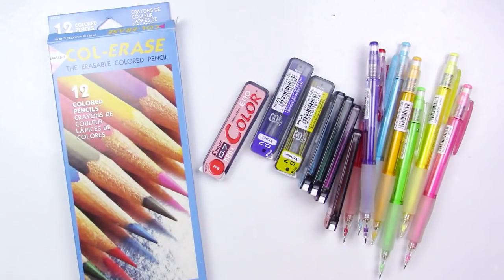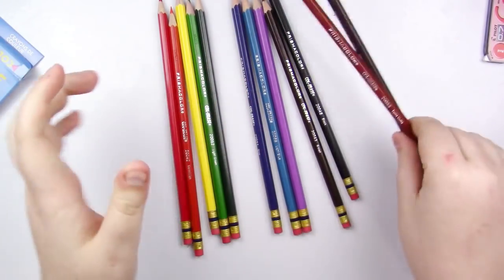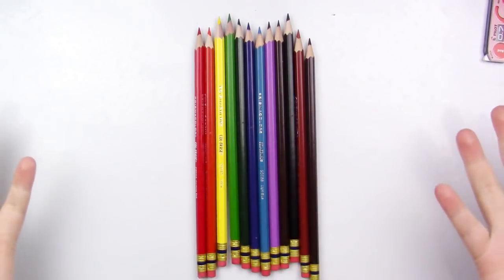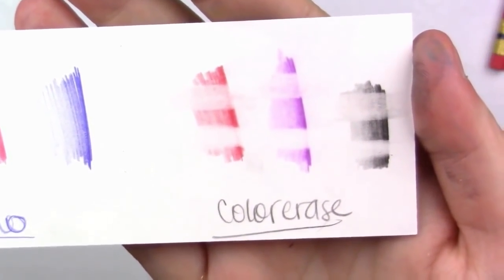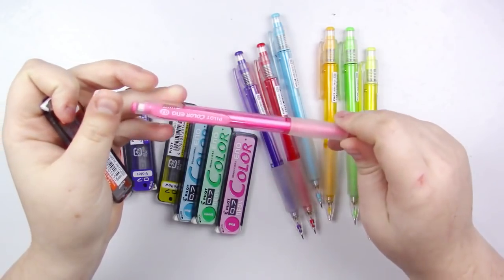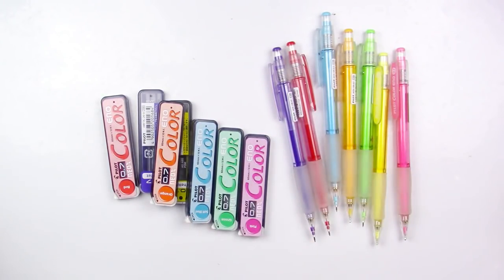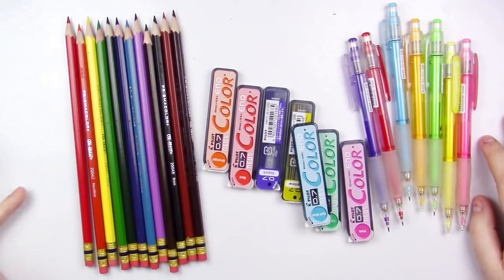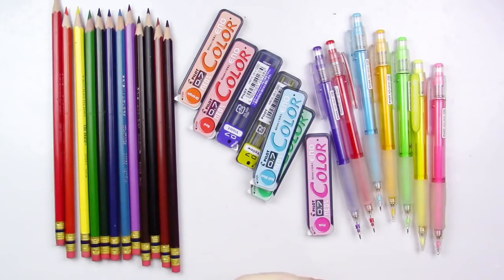COL-ERASE vs COLOR ENO Pencils ~ Art Supply Face Off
♥ OPEN ME FOR SUPPLIES + INFO ♥

Hey my cute Squidlings! For today's video, I thought I would make good on a promise! I am going to be pitting the Prismacolor Col-Erase pencils up against the Pilot Color Eno pencils!

Art materials mentioned:
Prismacolor Col-Erase Pencils
Pilot Color Eno Pencils
Pilot Color Eno NEOX Refill Lead
Sakura Sumogrip Eraser